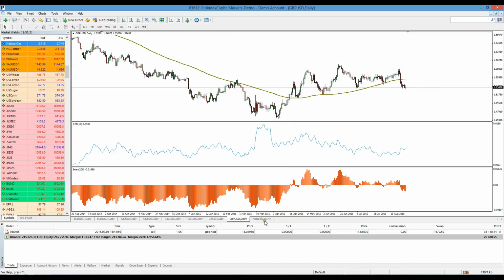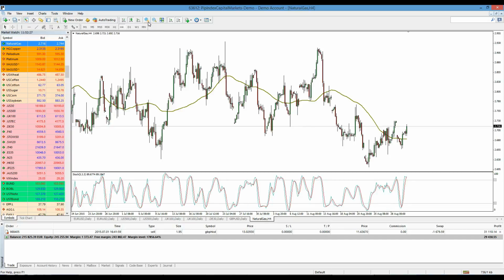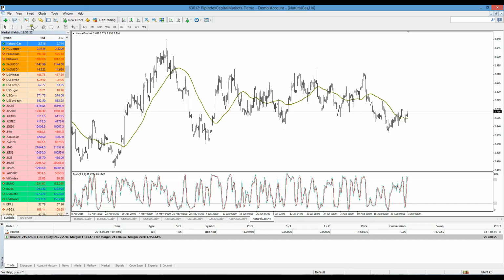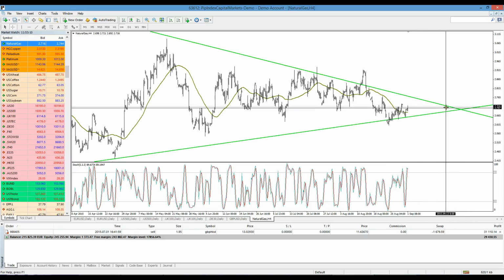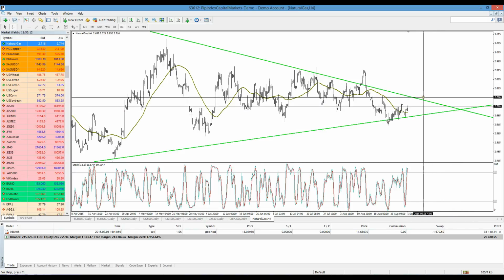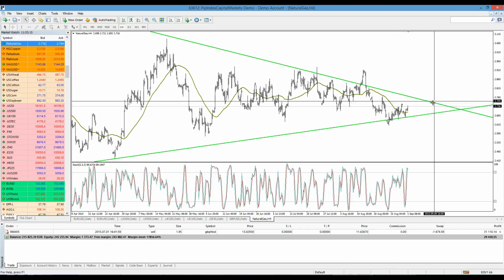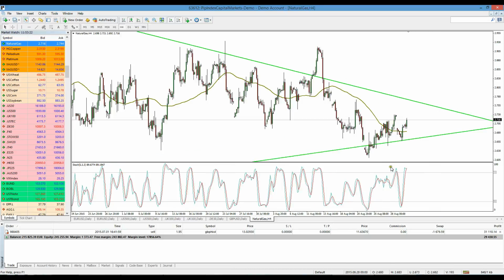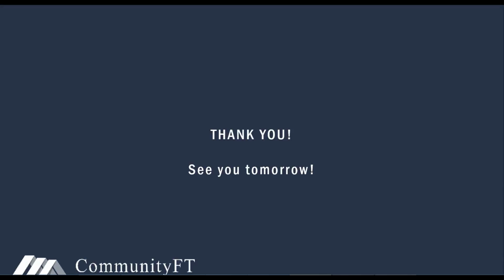Daily Market Report - 01/09/2015 | CommuniutyFT